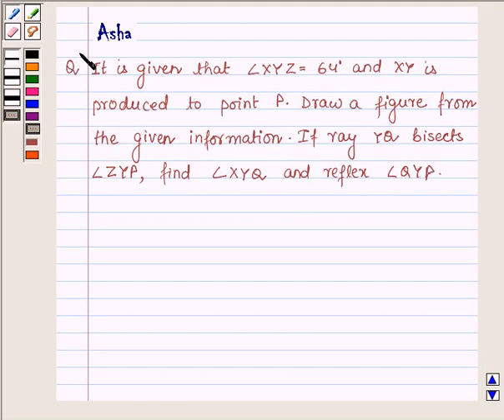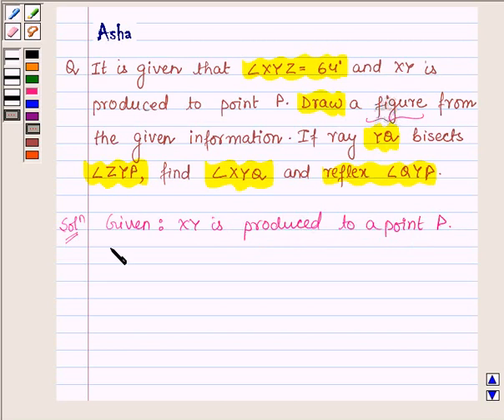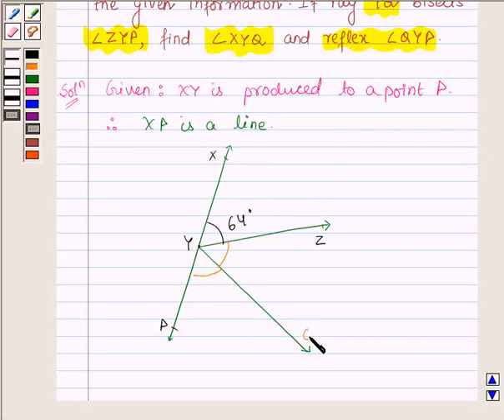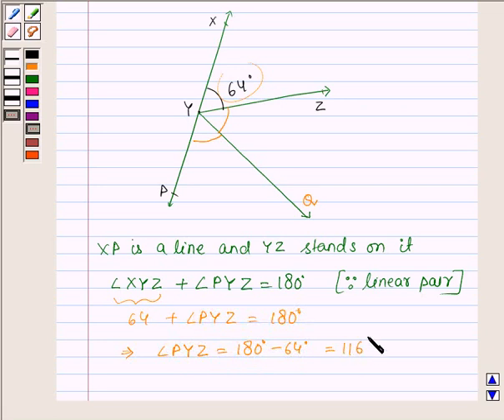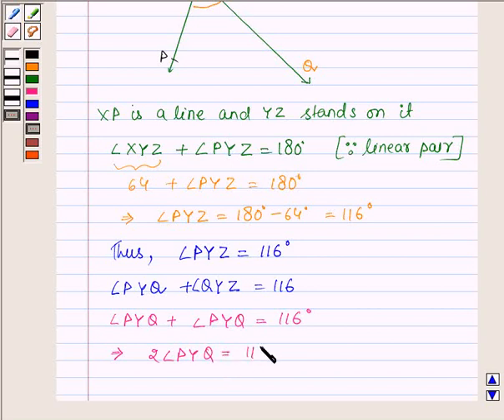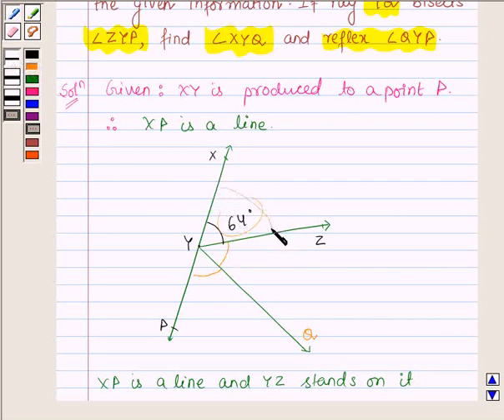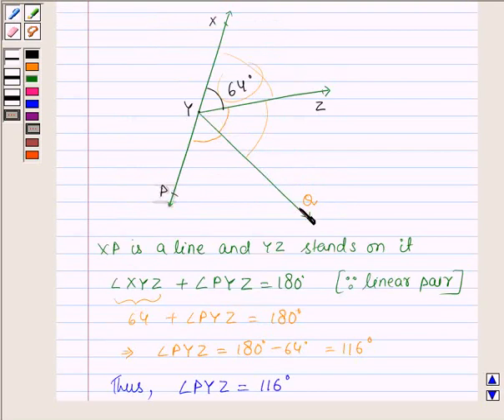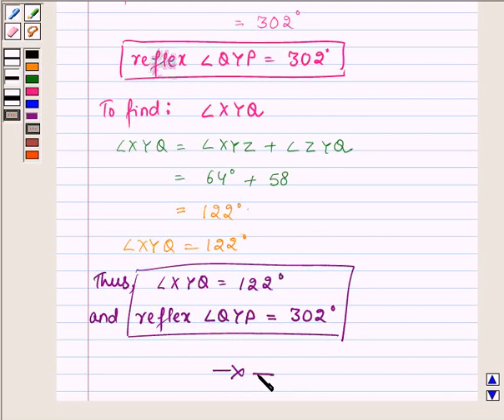Maths IX NCERT 6 6 1 6